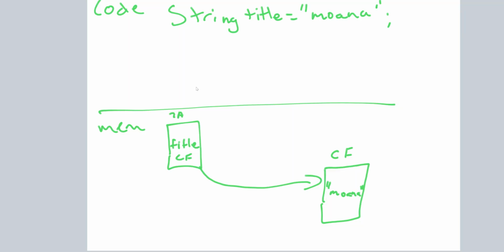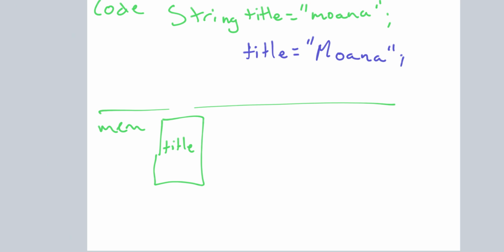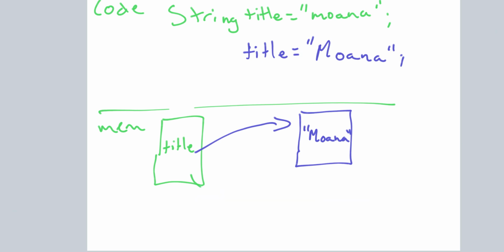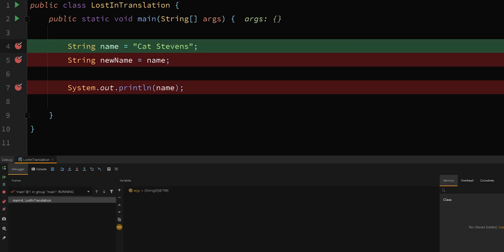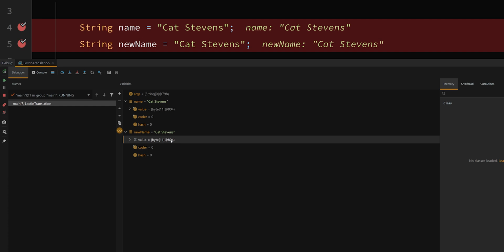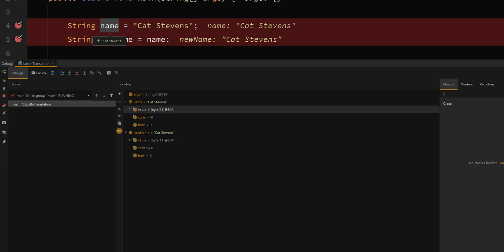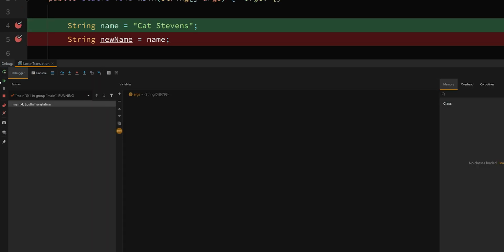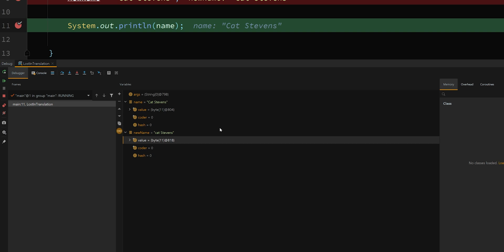Java String the Immutable Class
Examining what it means when a String is immutable and String is an immutable class